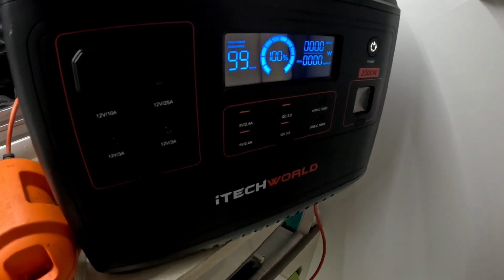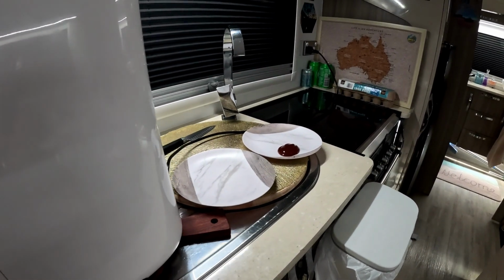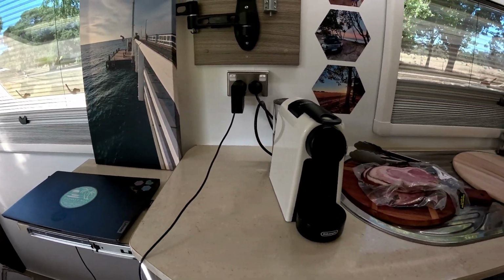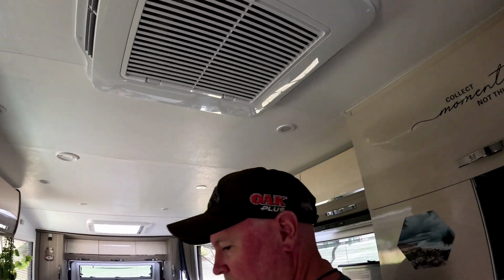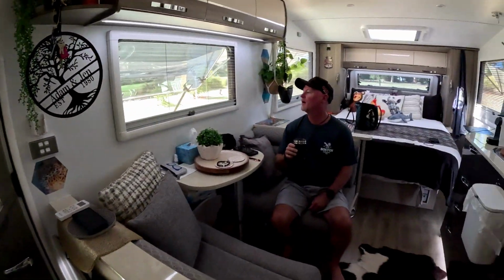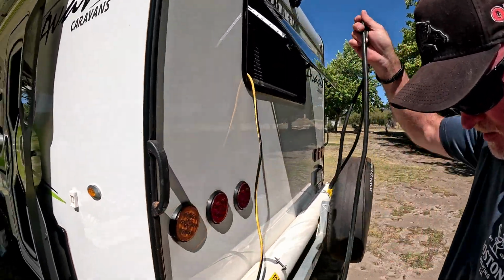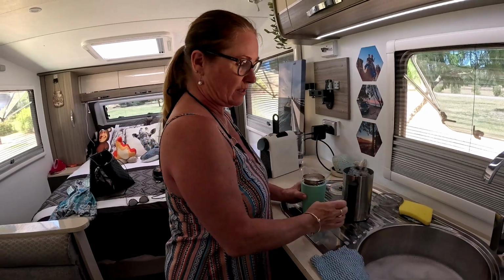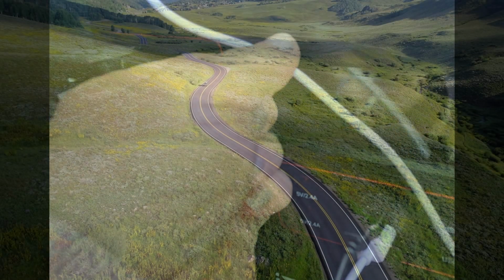Final Review! Itech Power Station PS2000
We power up the whole caravan via the power station! Can it handle the massive drawer of power?? Join us for our final review on this game changer.  With this unit, why install any other power systems for your van or camping??
So, pour yourself a bevvy, and get busy living!!